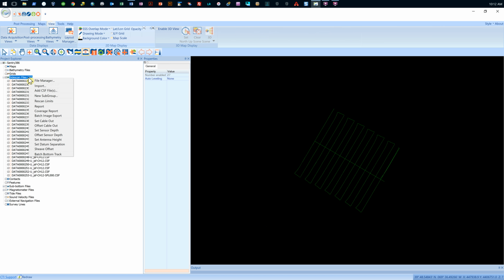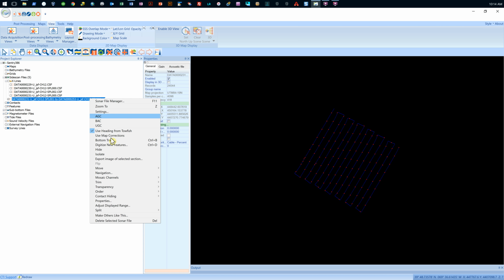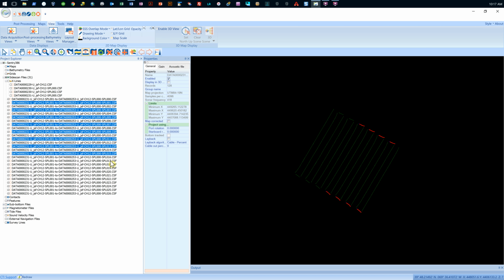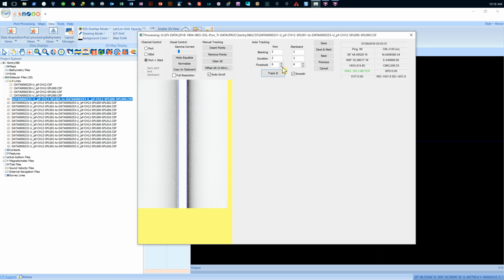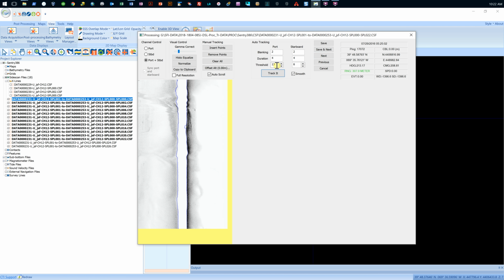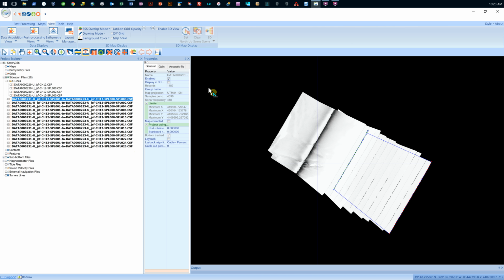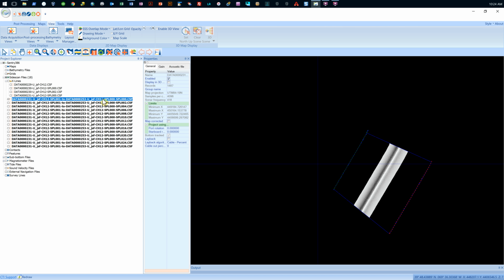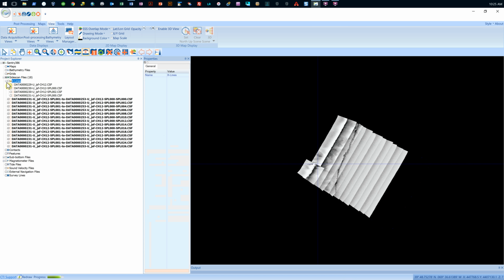03 Line Processing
Processing individual lines of AUV Sentry sidescan data